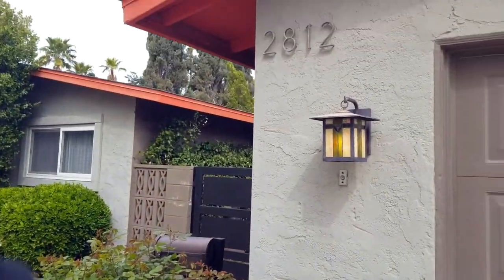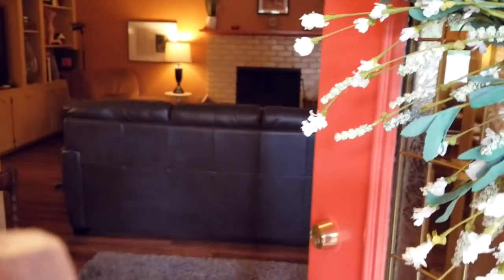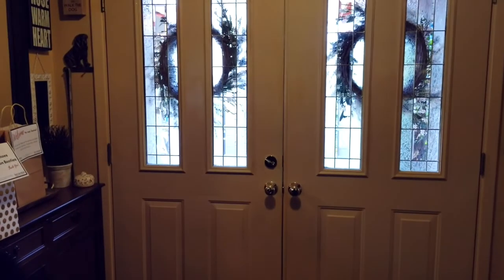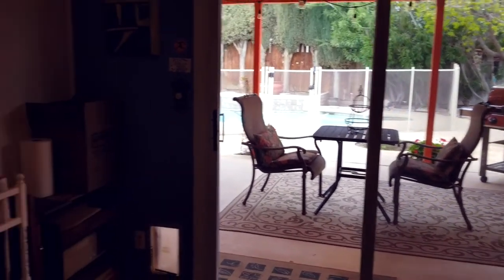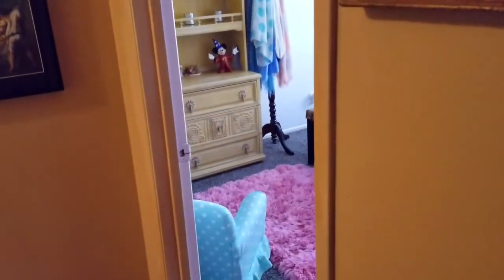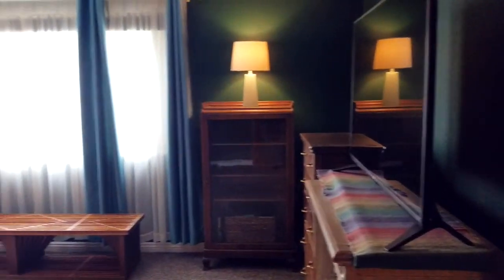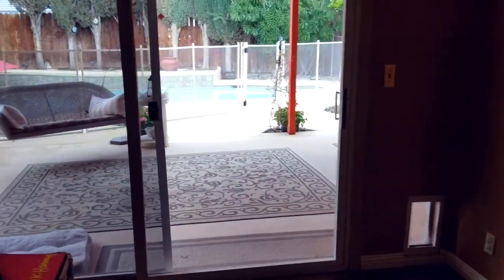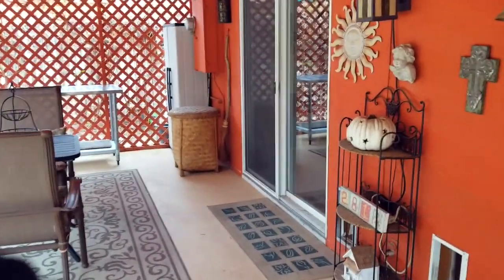2812 Gilmary Ave, Las Vegas, NV 89102 [Virtual Open House]